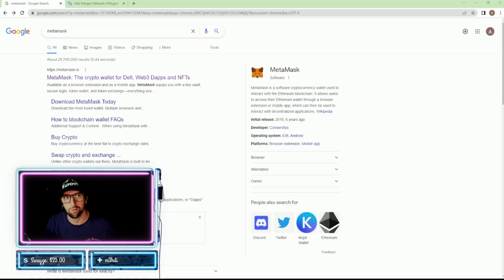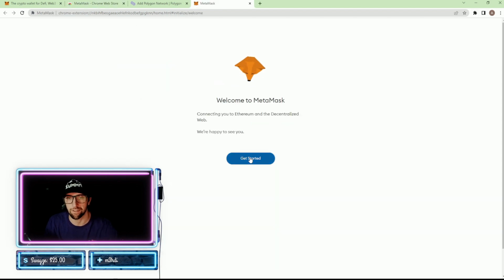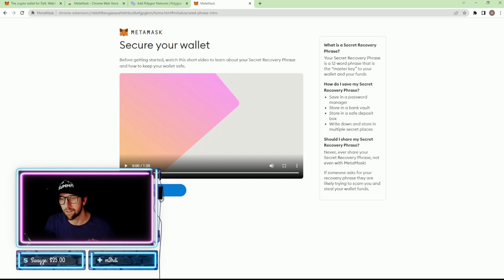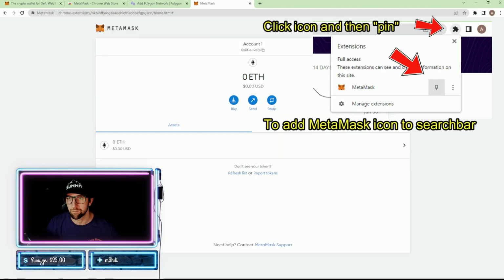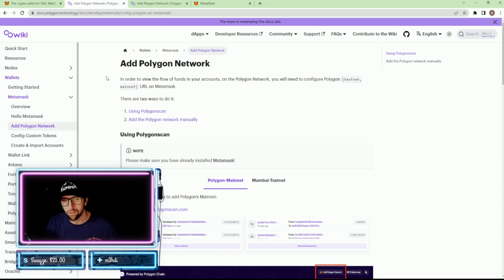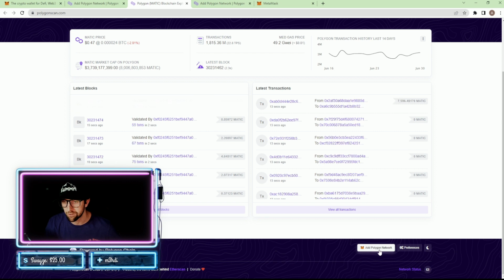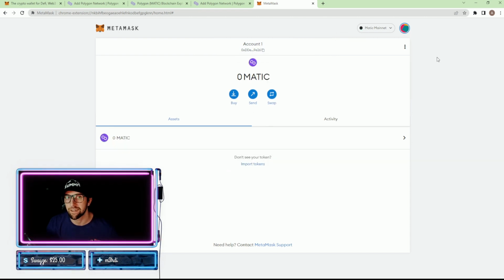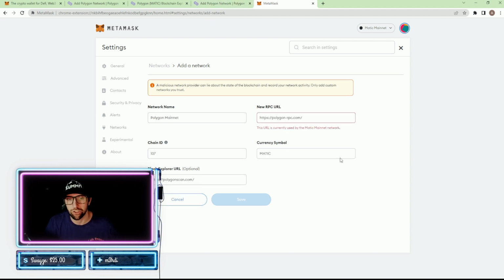Connect MetaMask to Polygon Matic Mainnet July 2022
We will learn how to add MetaMask & Connect to Polygon Matic Mainnet. This is an easy tutorial video for crypto beginners. $MATIC is becoming a very popular cryptocurrency ecosystem